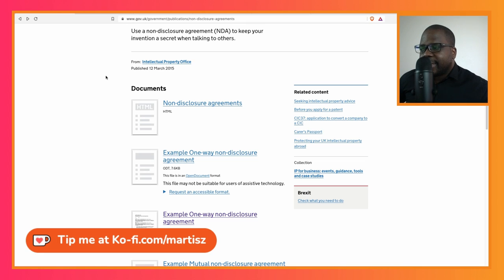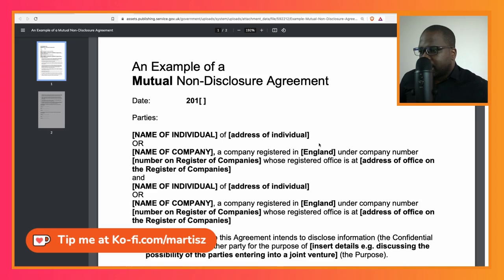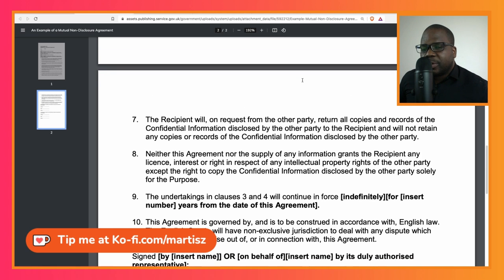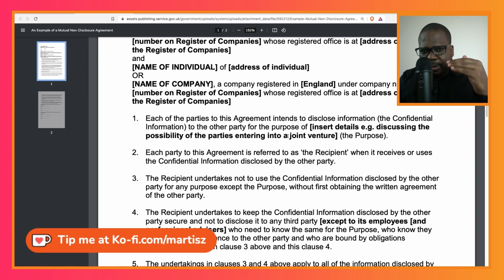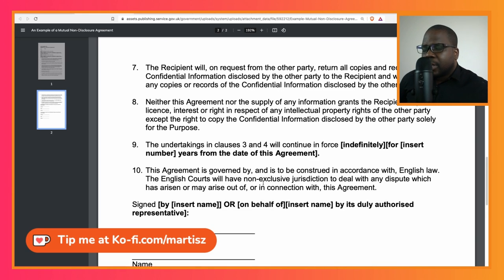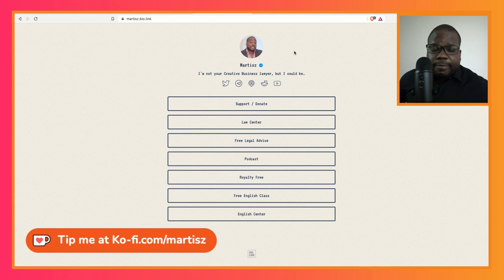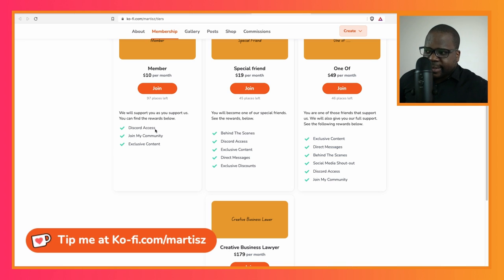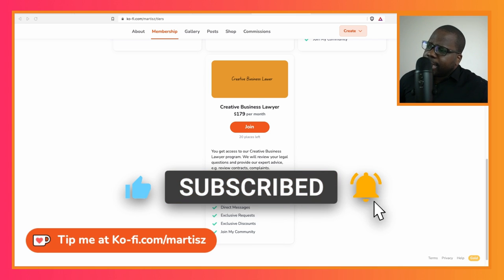One-way - Non-disclosure Agreement?